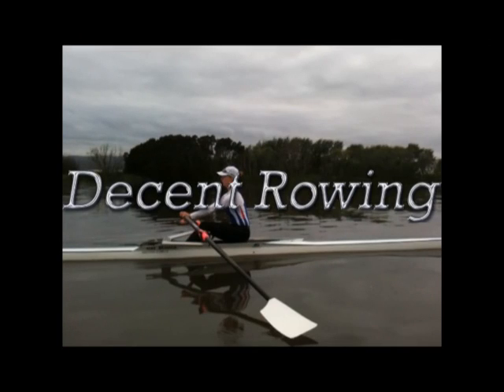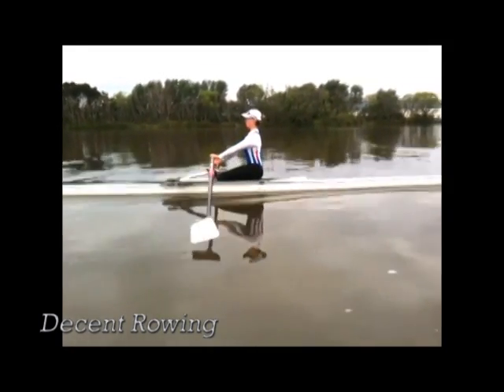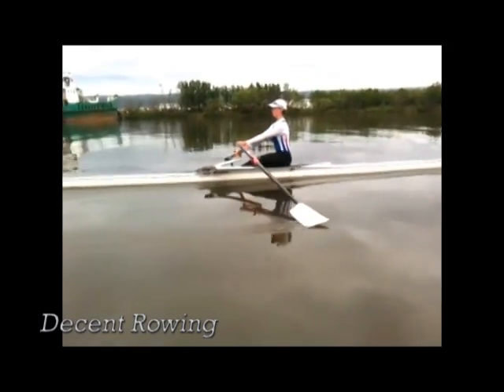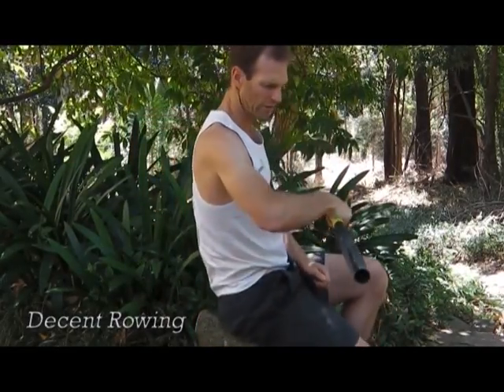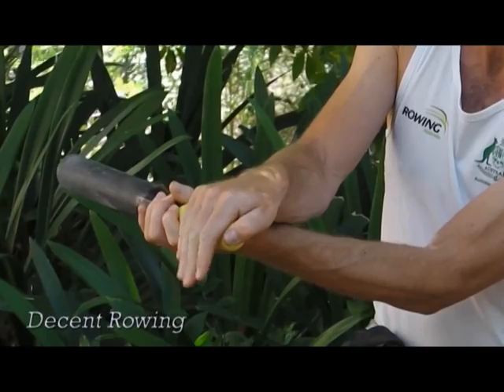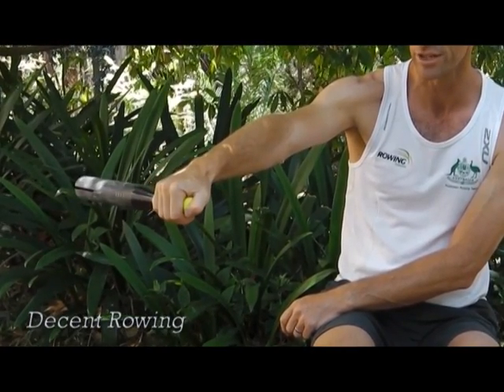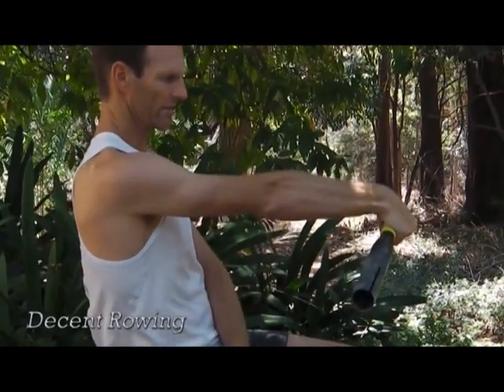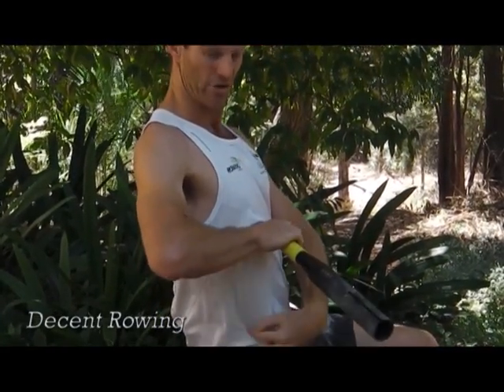The main rowing coaching issues in 6 minutes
This short video is designed to be watched by every beginner coach and athlete to assist them in starting out the right way to prevent fault issues becoming ingrained habits.